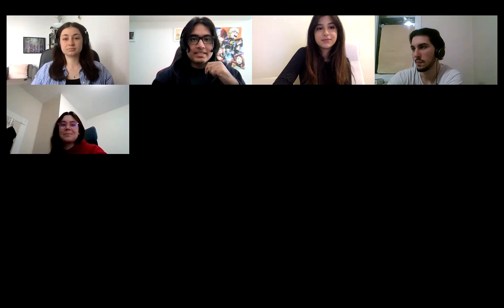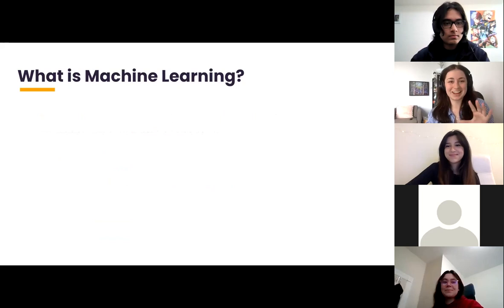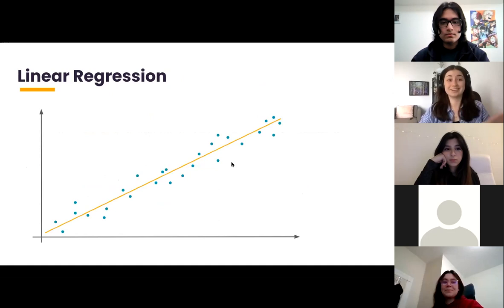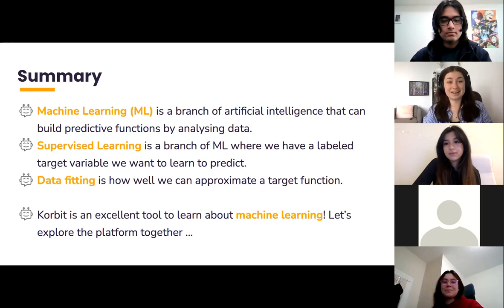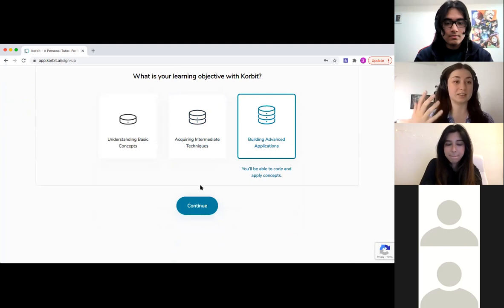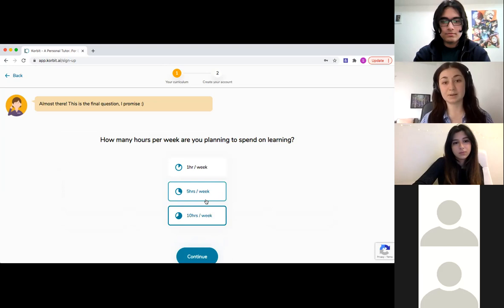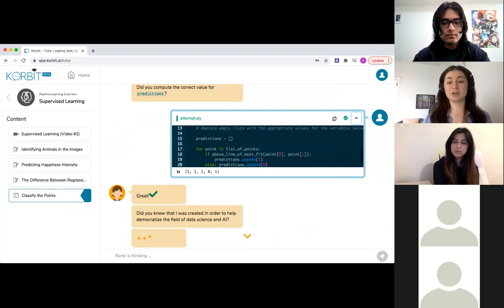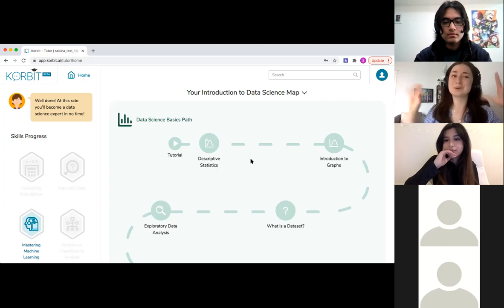The Importance & Basics of Machine Learning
Korbit partnered with University of Ottawa's CSSA to discuss all things Data Science & AI! In this workshop, our data scientist explains to students the importance of machine learning, basics of supervised learning, and data Fitting.